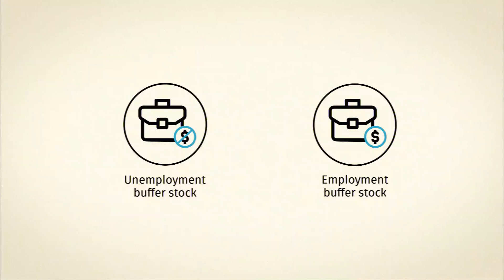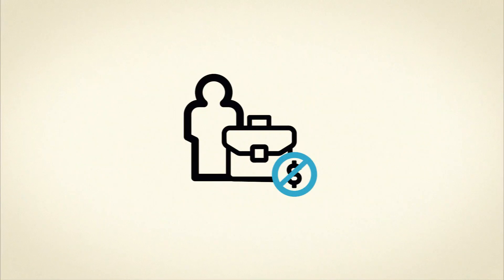3.5 Buffer Stocks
This video is part of the Modern Monetary Theory MOOC offered by MMTed as developed by Professor William Mitchell at the University of Newcastle, NSW, Australia.

Unless otherwise indicated, the content of the video is made available under a Creative Commons Attribution-NonCommercial-NoDerivatives 4.0 International (CC BY-NC-ND 4.0) licence which permits reuse, distribution, and reproduction in any medium for non-commercial purposes providing appropriate credit is given to the original work. You may not distribute adaptations / derivative works without permission from the University. To view a copy of this licence,